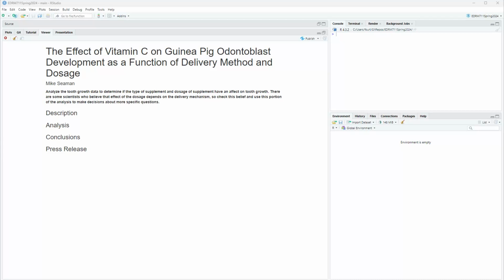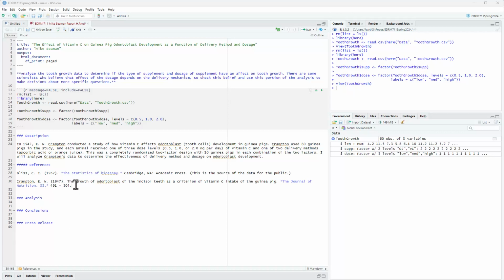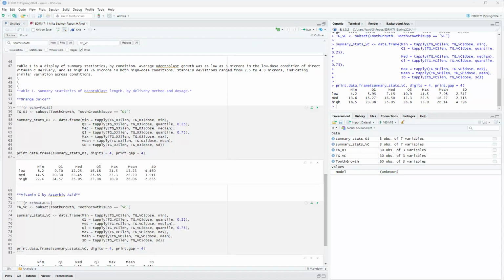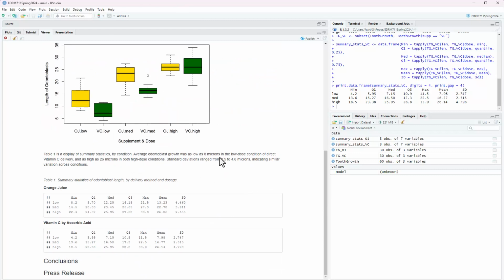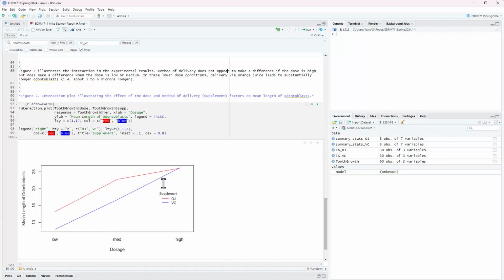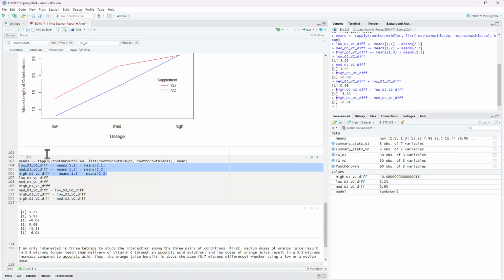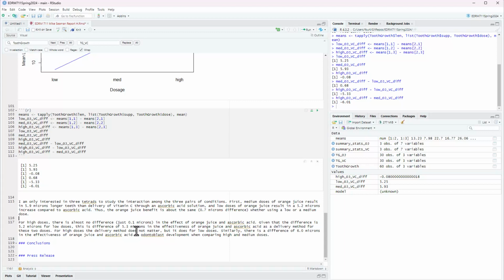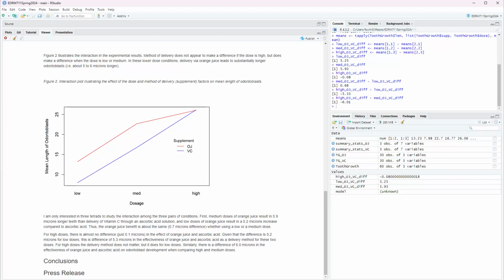Two Factor Studies Part 8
I take on the challenge to answer a research question that involves two factors and a quantitative response variable. I begin my report by providing graphical displays and descriptive statistics.